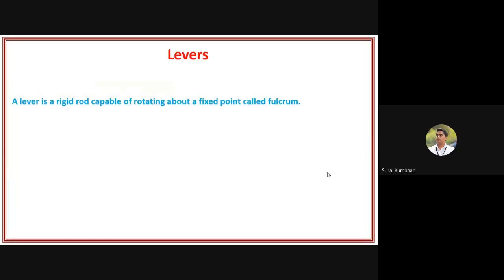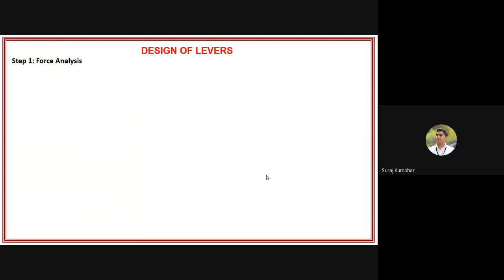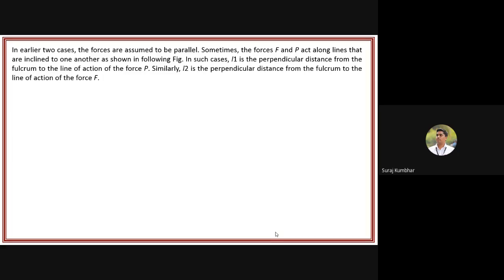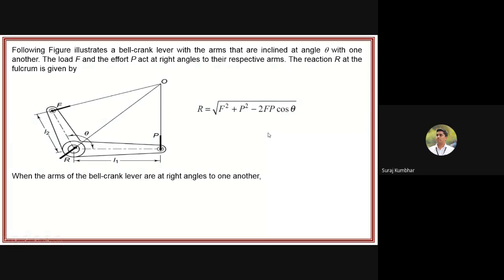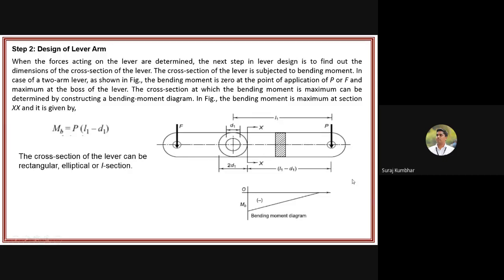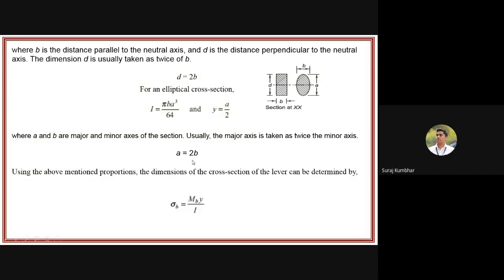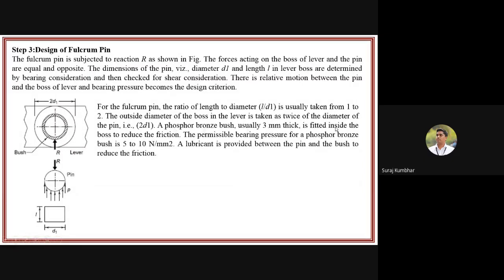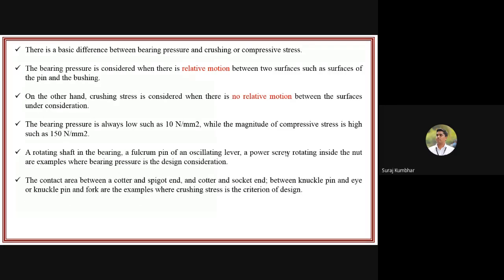Design of Lever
In this video, you will learn how to design various types of lever.